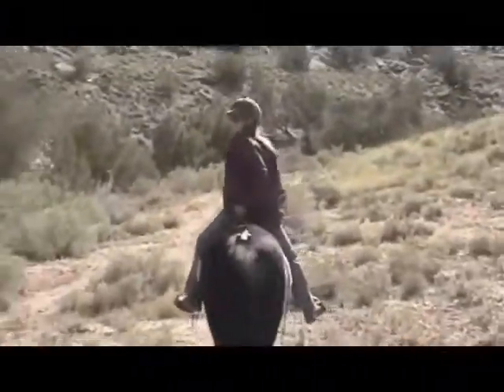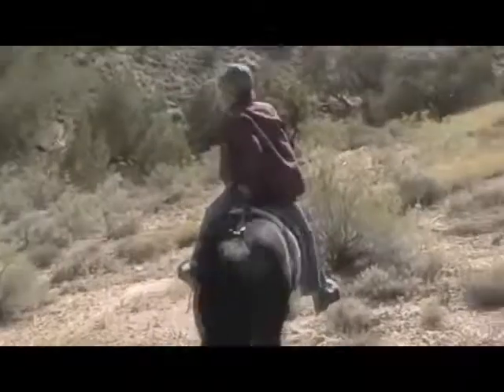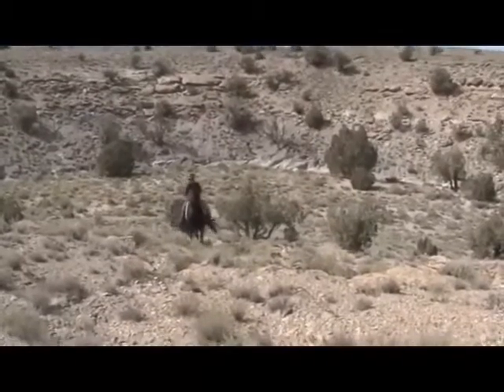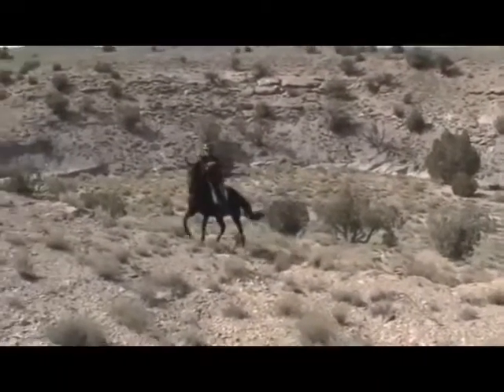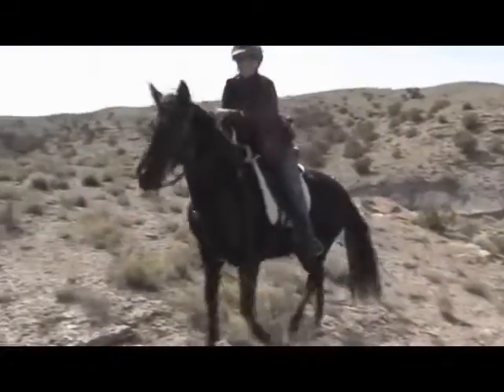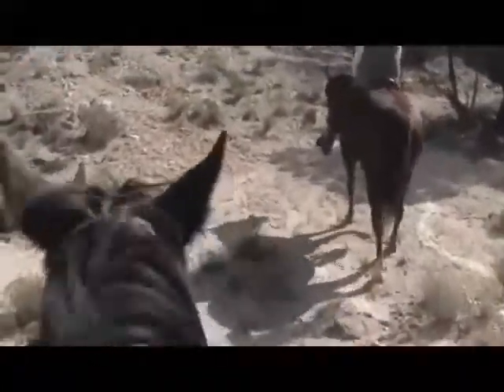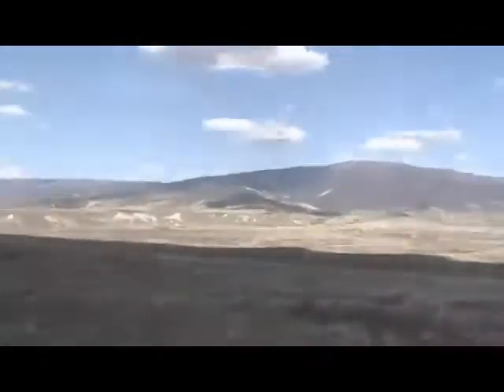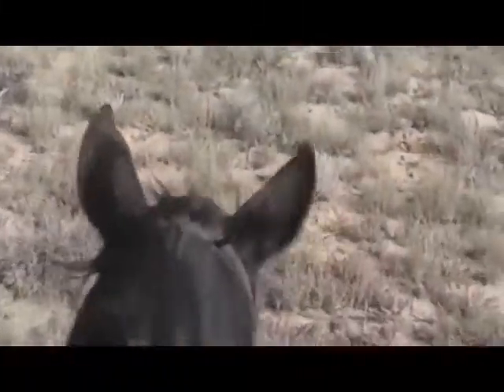Shadow out on trail at Escalante Canyon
Shadow is a 2002 Rocky Mountain mare we have for sale at jensrockies.com for $3,900.  This video shows her out on the trail at a rocky area called Escalante Canyon.  This was her first ride out at the area, and it was quite a windy day.  She was a really good girl, and kept her footing nicely on all of the rocky trails.  There are some clips where I held the camera as I rode, and some were taken by a friend on her horse.  She's being ridden in an Argentine snaffle, with a Tucker River Plantation saddle (with breast collar & crupper).  I also showed a clip of Shadow loading and unloading in my friend's small trailer.